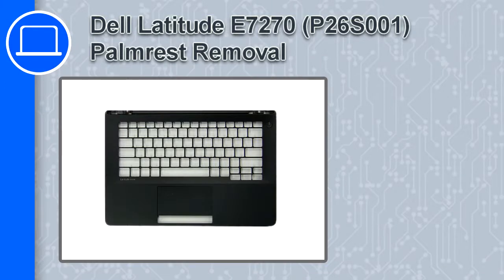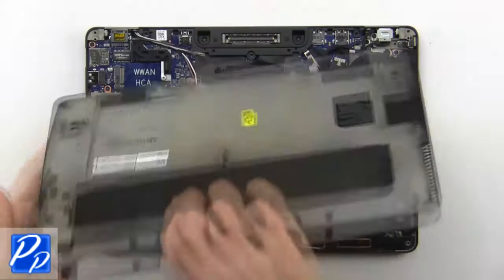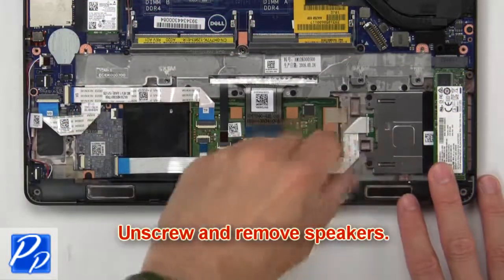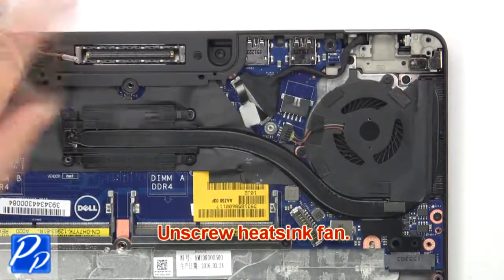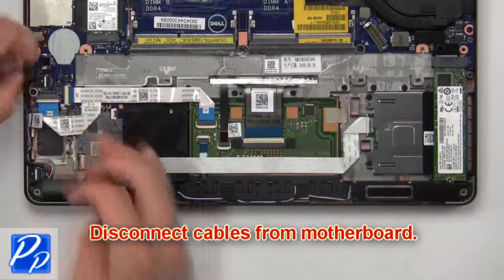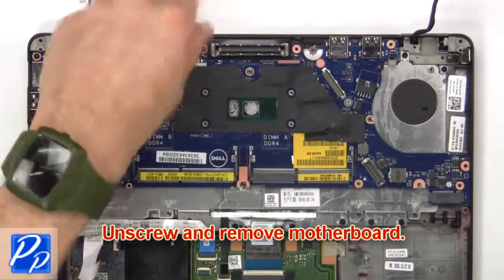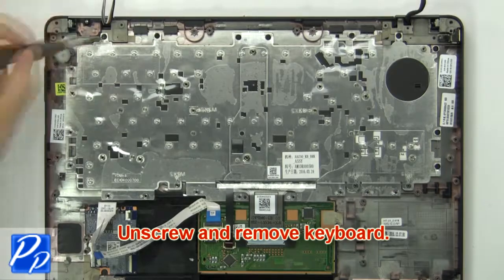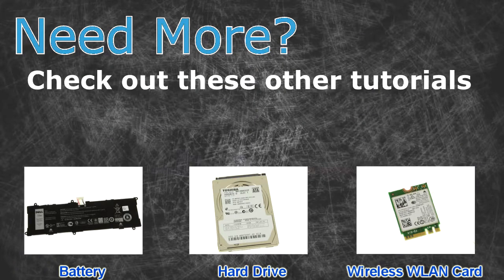Dell Latitude E7270 (P26S001) Palmrest How-To Video Tutorial